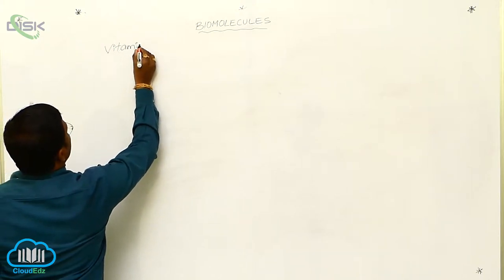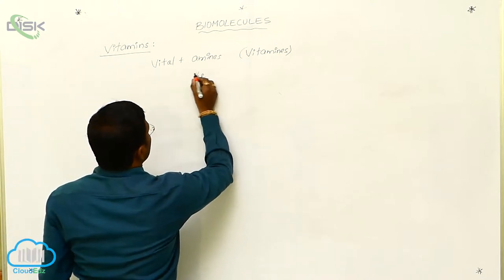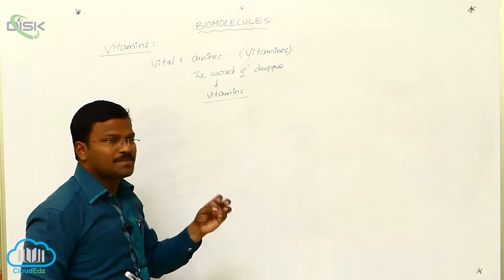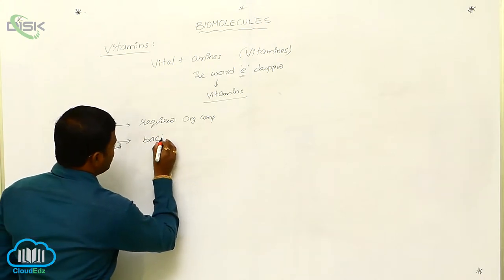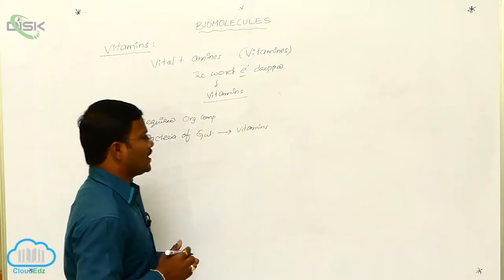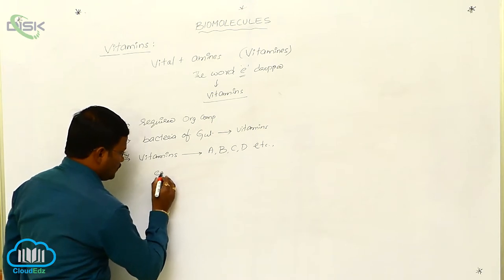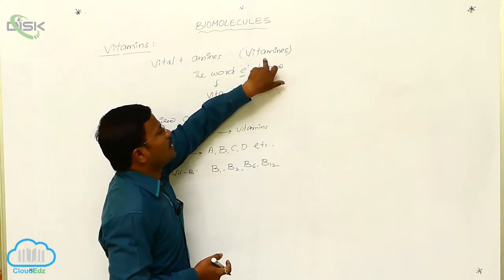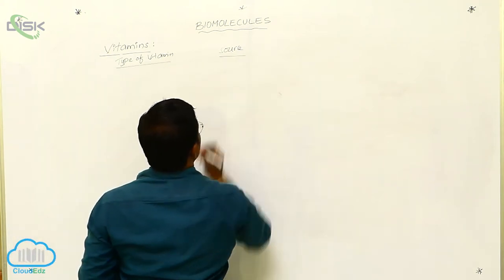Vitamins || Vitamins 1|| Disk Telangana